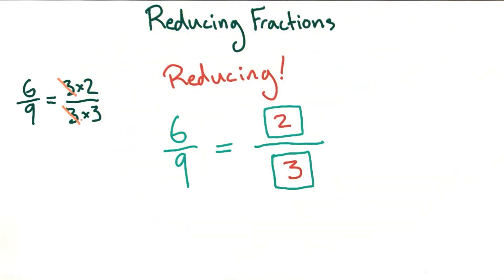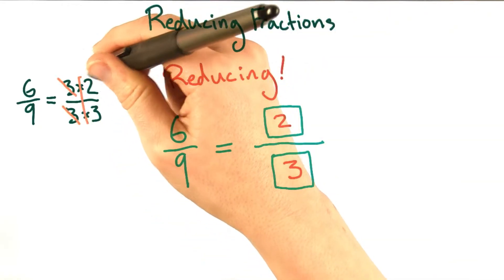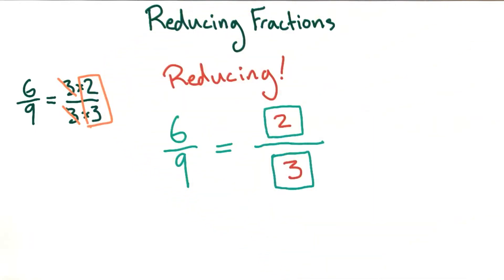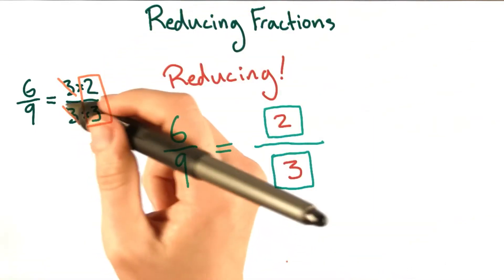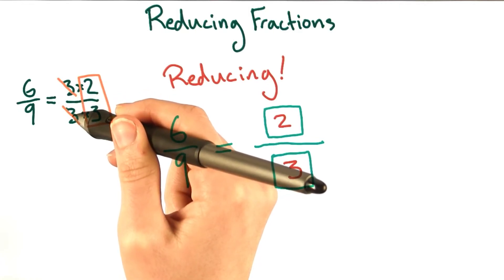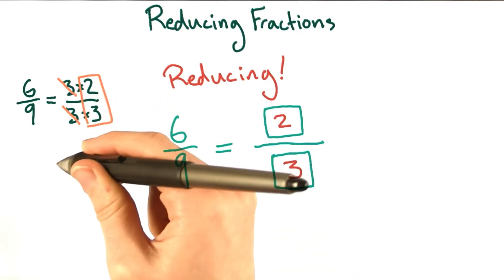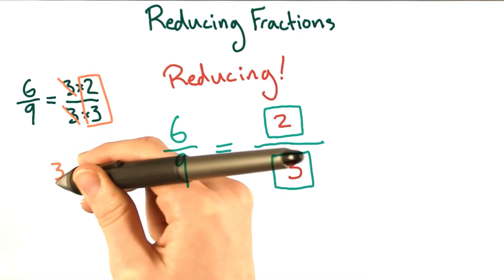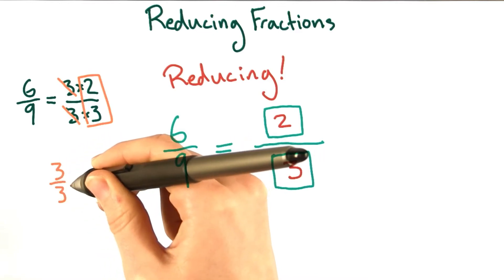Reducing fractions - Intro Algebra Review